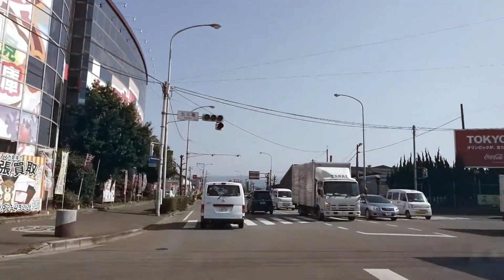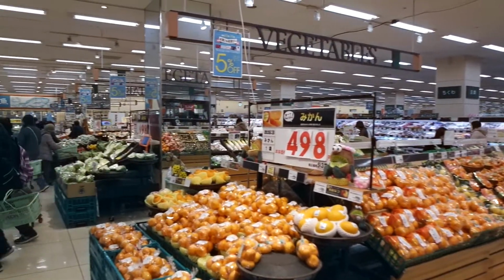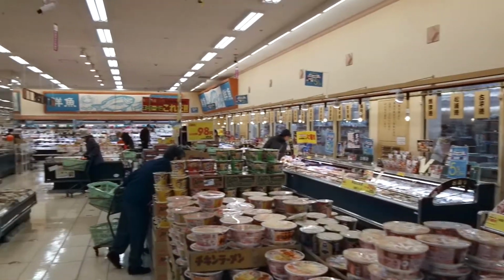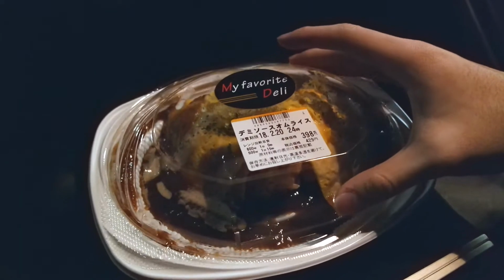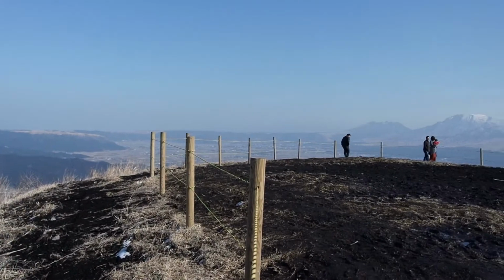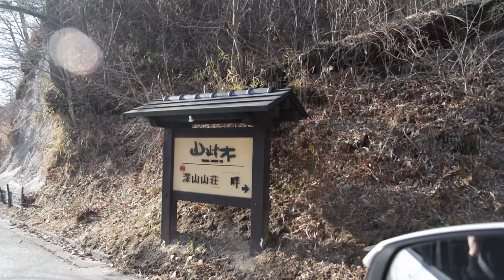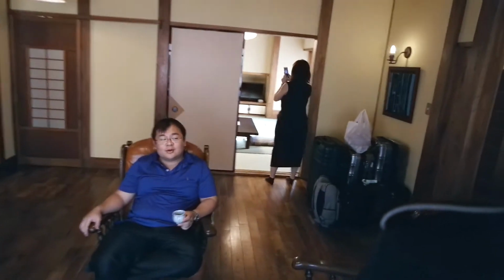Yamamizuki Ryokan + Kaiseki Dinner - Travel to Mount Aso, Kumamoto, Japan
Mount Aso - Travel to Kumamoto, Japan

Onsen Inn:
Yamamizuki
Manganji 6392-2, Kurokawa, Minamioguni, Japan, 869-2402

Sappheiros - Restless